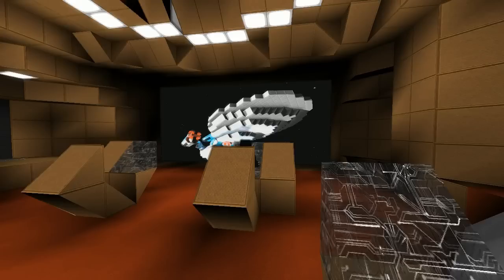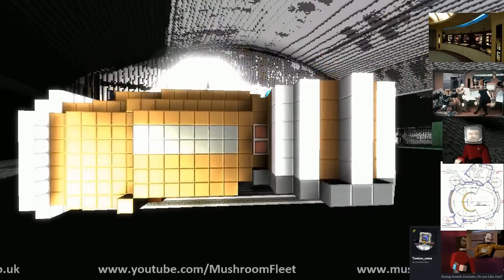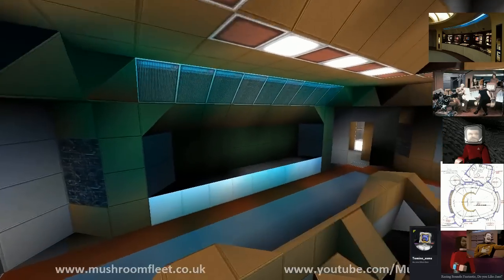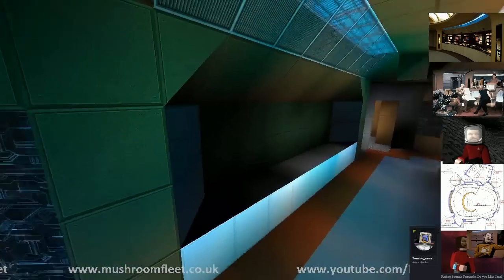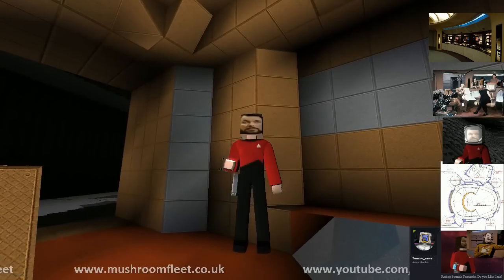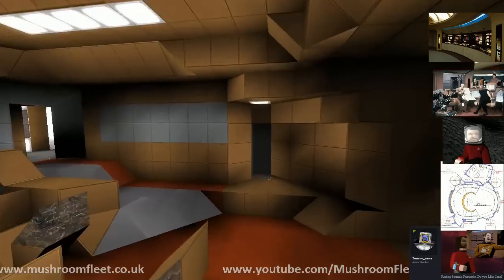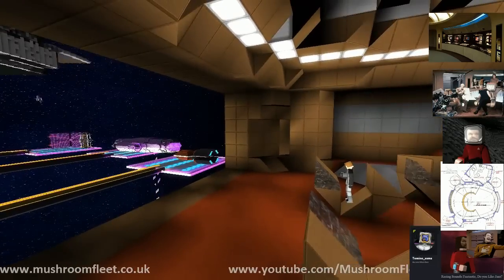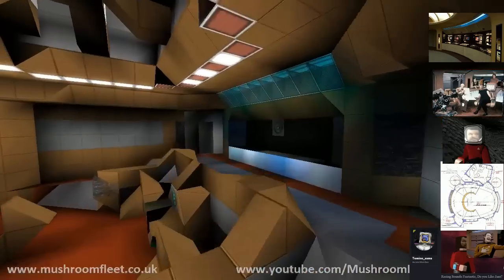Galaxy Bridge Build